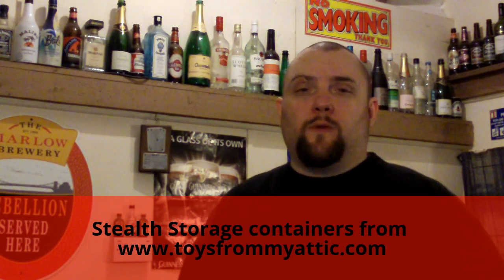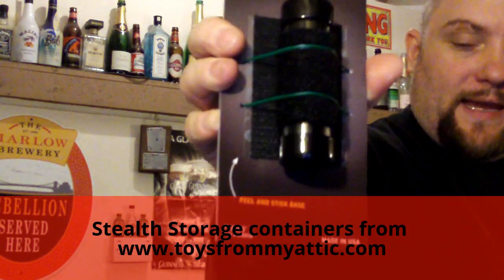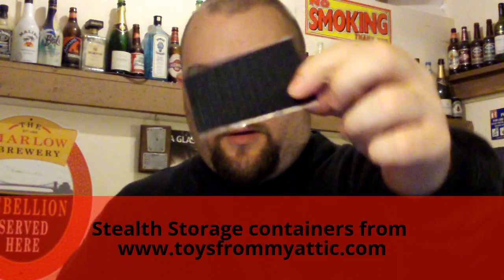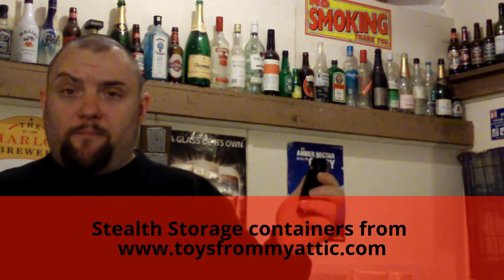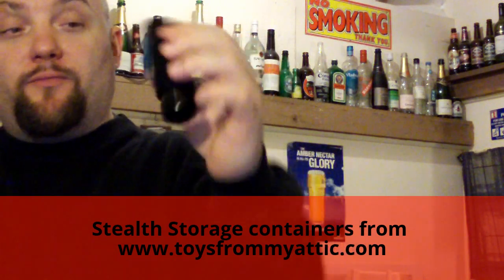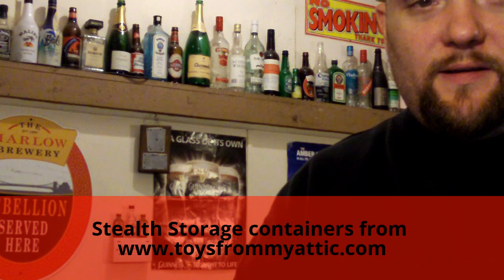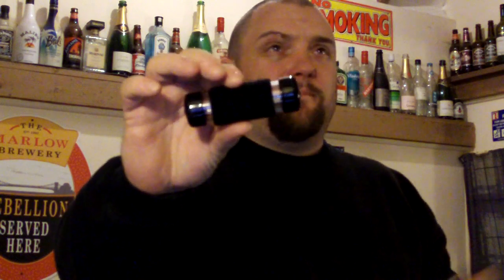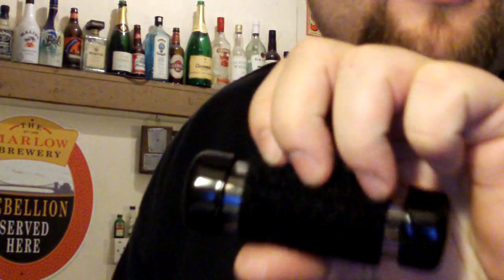Stealth Storage Containers - $9.99 for 1" x 3.5" version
The Stashable Storage Tube is designed to be portable and can be conveniently carried in a pocket or purse. It can be attached nearly anywhere and in any position.

The Stashable Storage Tube can be used to store anything that you would like to protect from damage, loss, or unauthorized access. It protects the contents from being crushed or ruined by liquids, though its primary function as a security device is delivered through concealed use.

Concealed use provides superior security when compared to conventional methods, such as locks and alarms. By keeping the contents out of sight, a thief has no choice but to be unaware of the item.

The Stashable Storage Tube secures sensitive and valuable items by relocating them from the usual storage locations, such as the glove box, console, dresser drawer, or jewelry box; to a safer, hidden location. A thief is unlikely to expend the extra time searching beyond these traditional locations.

Quite simply, an item that cannot be found, cannot be taken.

Possible Uses:

Emergency money
Phone numbers
Keys
Important documents
Passwords
Flash drives
Storage for small or easily lost items

Possible Locations:

In the Car
Under the dashboard
Underside of a seat
In the trunk

Side of the fridge
In a drawer
Inside a cabinet door

In the Office
Behind a bookshelf
Under a desk
Underside of a shelf

In the Garage
Side of the toolbox
On the wall
Near the workbench
On the boat
In the campground
On the trail
On the motorcycle